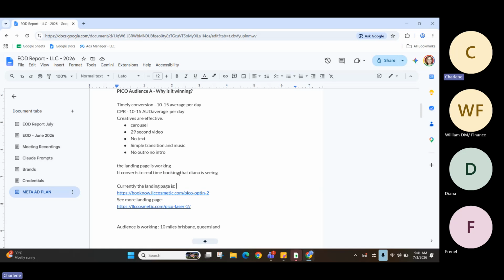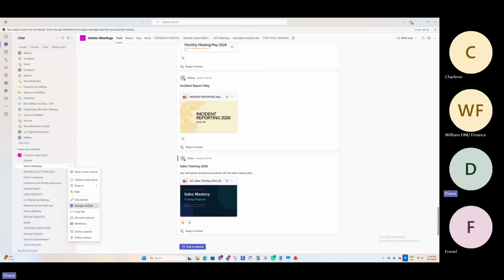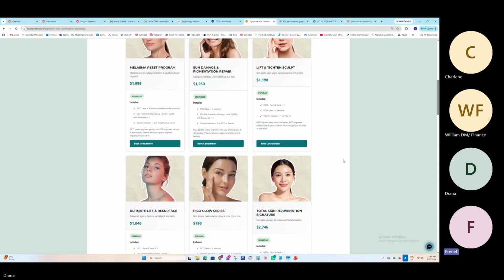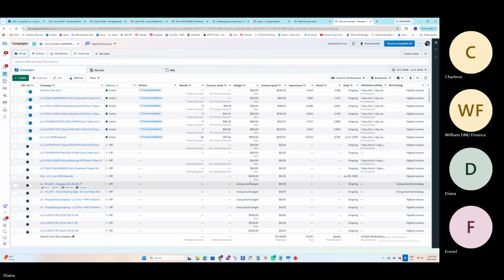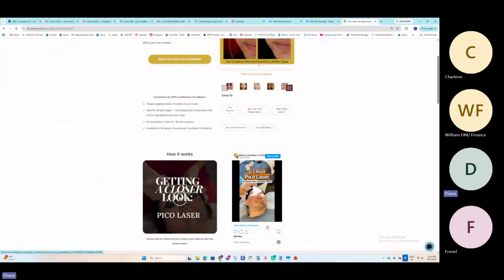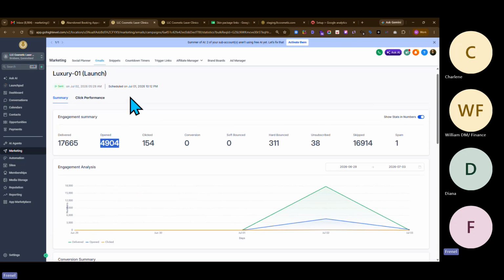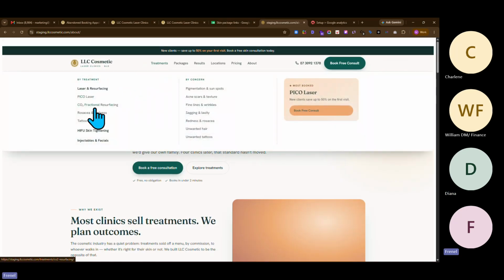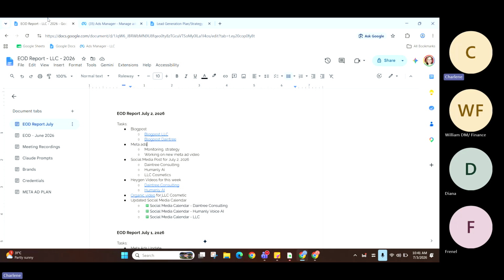Meta Said We Had Conversions… But Where Was the Money?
In this LLC Cosmetics Team meeting, we reviewed the clinic’s Meta ads, landing pages, conversion tracking, email marketing, website rebuild, and content strategy.

The biggest issue was clear:

Meta was showing conversions, but the team could not fully verify where all the money was coming from.

Some conversions appeared to be free consultations, not paid bookings. That created a major tracking problem because free consultations can have a high no-show rate and do not immediately create revenue.

The team decided to make the ad funnel more intentional.

Instead of sending traffic to free consultation-heavy flows, the strategy shifted toward landing pages and treatment booking pages that push patients toward paid bookings, deposits, and actual revenue-generating actions.

Main lesson:
Marketing is not about making Meta look good.

Marketing is about filling the calendar with real, trackable, revenue-producing bookings.

If the platform says there are conversions but the clinic cannot verify paid bookings, the team has to fix the funnel, tracking, landing page, and offer immediately.

The new direction:
Use stronger landing pages.
Remove confusing free consultation paths.
Push more intentional paid bookings.
Track real revenue actions.
Follow up abandoned bookings.
Create trust-building videos.
Upgrade the website.
And stop bleeding money on unclear campaigns.

Video Chapters:
00:00 Conversion tracking issue begins
00:19 Reviewing current Pico ad landing pages
00:33 Why both landing pages should be consistent
01:21 Why direct Timely booking links are weak for cold traffic
02:24 Recommendation to use Frenel’s new landing page
03:16 Winning Pico audience and budget review
03:55 Plan to duplicate the winning campaign
04:16 Creative fatigue and new creative testing
05:03 Scaling slowly by 10–20%
05:56 Learning phase campaign review
06:42 Low monthly targets and urgency
07:01 Clinic appointments performance review
09:37 Monthly meeting report and KPI discussion
11:00 Staff booking rates and quiz usage
12:01 Quiz placement and staging website plan
13:00 Package recommendation details
13:30 Signature package mismatch issue
15:03 Updating Timely package details
16:38 Adding Rosacea Reprieve package
17:24 Performance is extremely low
18:05 Verifying Meta conversions against real bookings
19:17 Which conversions are tracking and which are not
20:10 Testing the current quiz/free consultation path
22:13 Why organic testing does not count as Meta conversion
23:11 Need separate conversion tracking for GHL landing pages
24:36 GHL pages and WordPress thank-you page tracking
26:07 Payment notifications versus actual bookings
27:36 New bookings report limitations
28:54 Free consultations may be counted as conversions
29:41 Difficulty tracking free consultations in Timely
31:00 Recommendation to remove free consultation options
31:30 Paid booking should be the main conversion
32:42 WordPress versus GHL landing page conversion flow
33:32 Removing free consults and making ads more intentional
34:36 Changes to be completed within the next hour
37:08 Keep one free consultation campaign for comparison
38:01 Abandoned booking email flow update
40:30 Getting abandoned cart data from Timely
42:44 July email campaign sequence update
43:19 Email campaign open and click performance
44:16 Need stronger trust-building customer testimonials
45:03 Staging website update and 40% completion
46:00 New site navigation by treatment and concern
47:10 Packages and results pages
47:51 Location page and clinic imagery request
48:40 Live offer section and homepage review
49:02 Add prepaid session booking for returning clients
50:15 Pricing page strategy
51:09 Facial aesthetics wording and compliance
53:14 Gold Coast bookings campaign idea
54:20 Buy 4 Pico, Get 1 Free offer discussion
56:08 Humanly and Daintree updates
56:58 Apollo lead generation plan
58:22 Apollo subscription approval for testing
59:14 Daintree and Humanly social posting
01:01:27 Claude Meta/social media plugin discussion
01:02:09 William social media and viral video update
01:03:01 Staff highlight videos needed weekly
01:03:34 Updating staff photos and removing old staff
01:04:43 Final KPI push: 500 bookings target
01:05:16 Meta ad changes due within the next hour